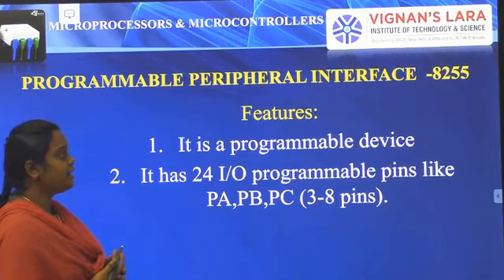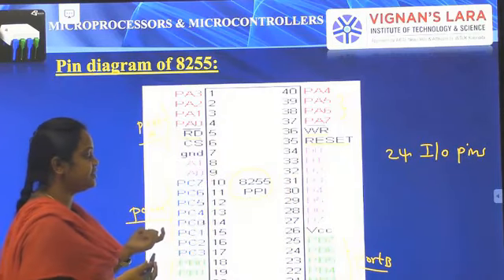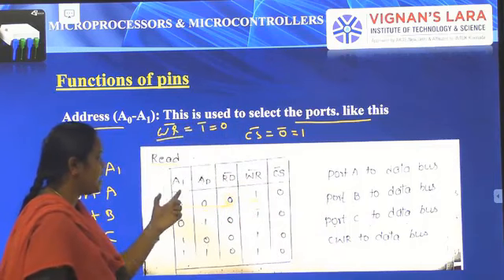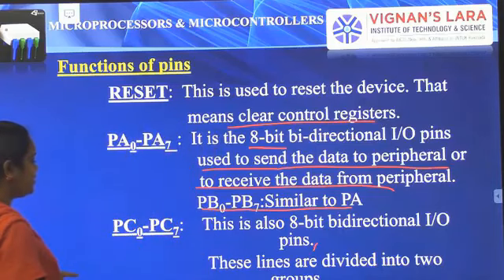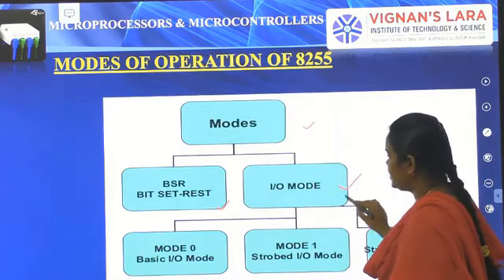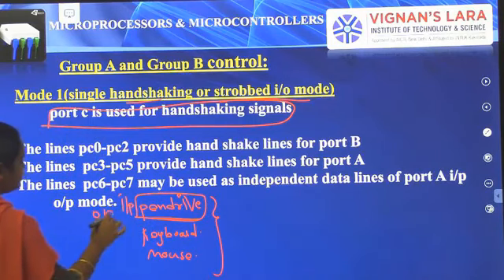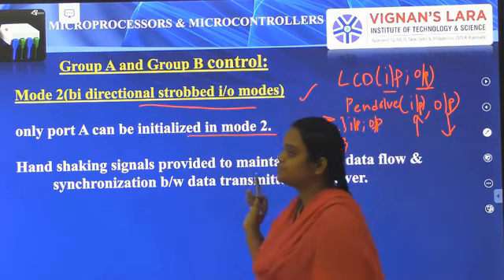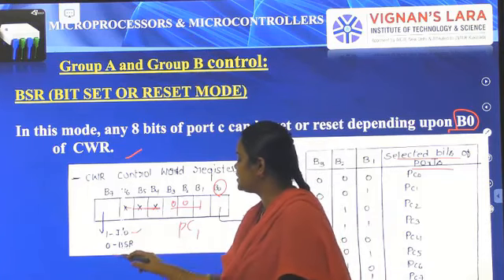8255_programmable peripheral interface